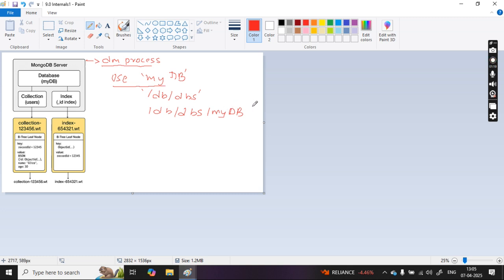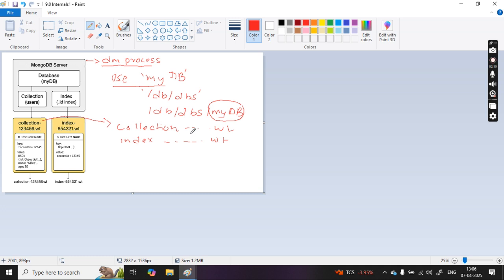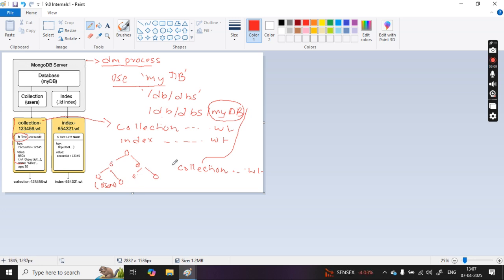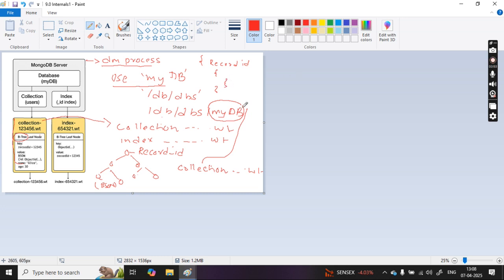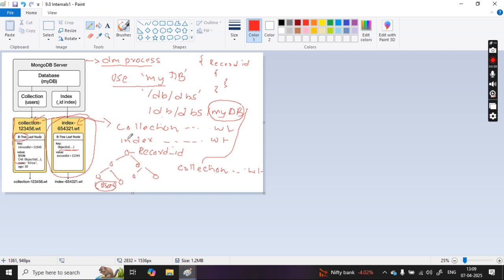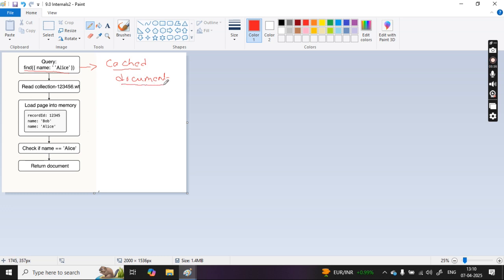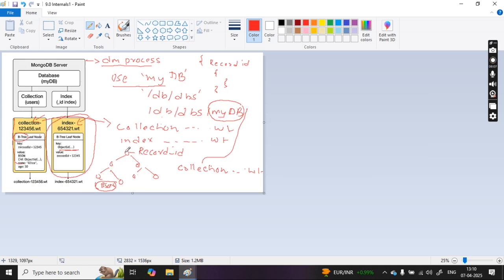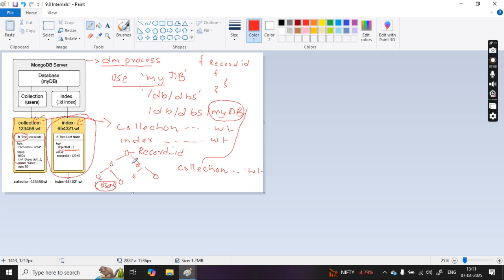9 0 MongoDB Highlevel storage view